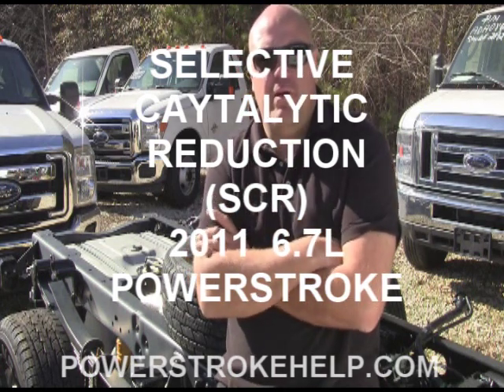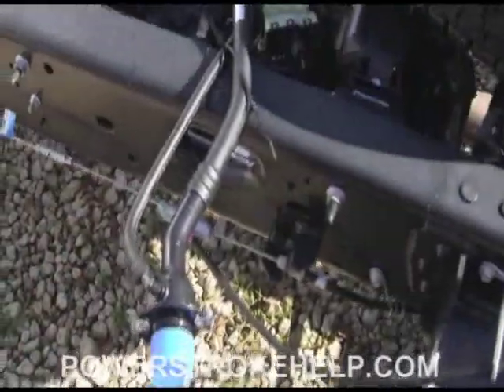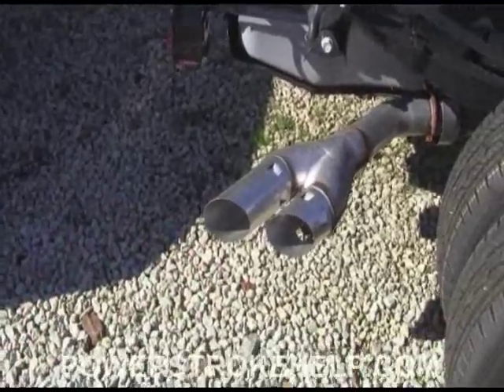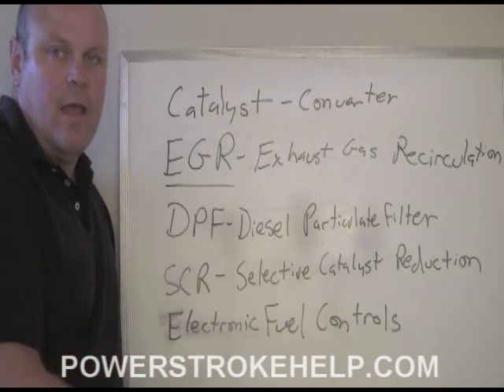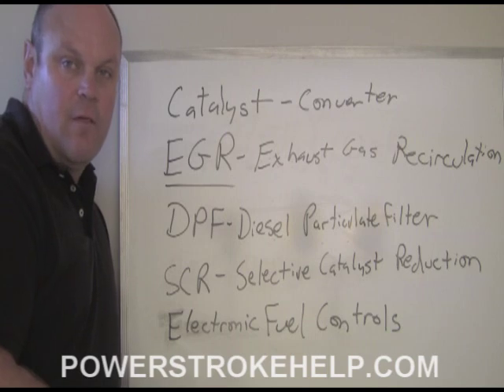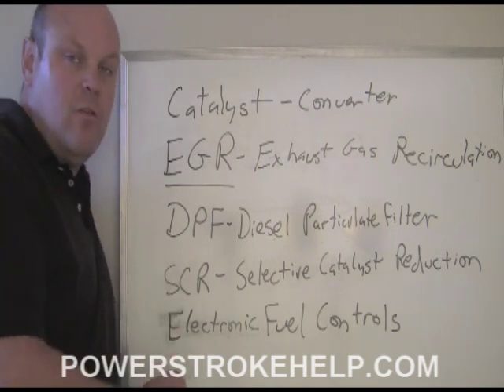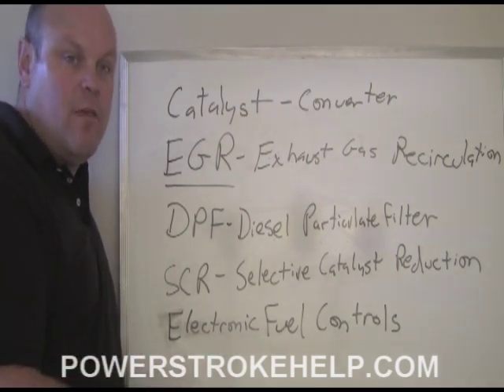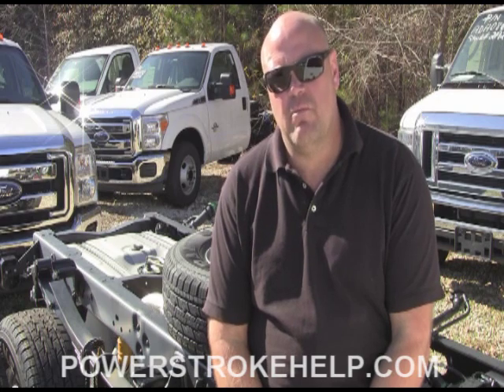SCR 2011 6.7L POWERSTROKE SELECTIVE CATALYST REDUCTION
This is an overview of the emissions systems on the 6.7L and how they work effectively and dependably together to make the 2011 Ford PowerStroke one of the greatest vehicles to roll off an assembly line.